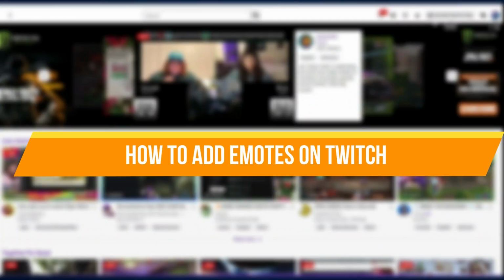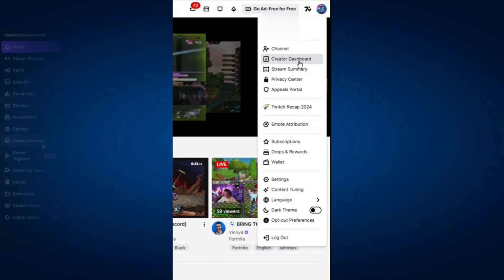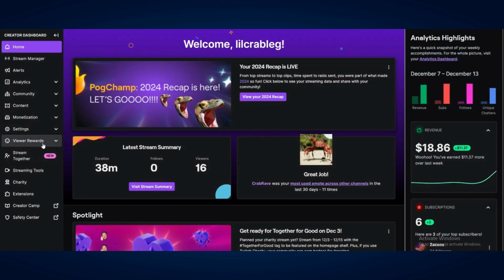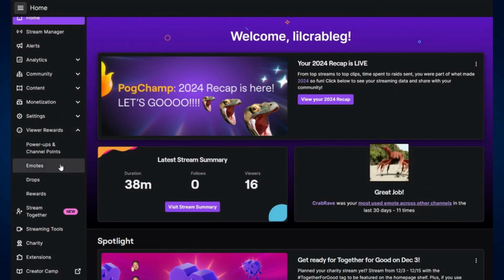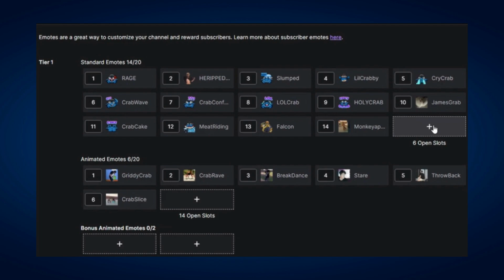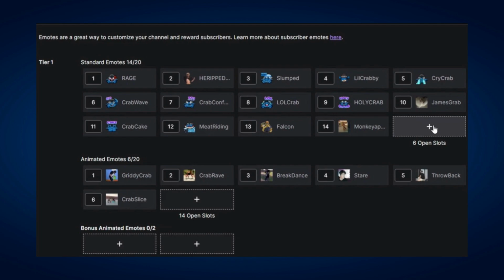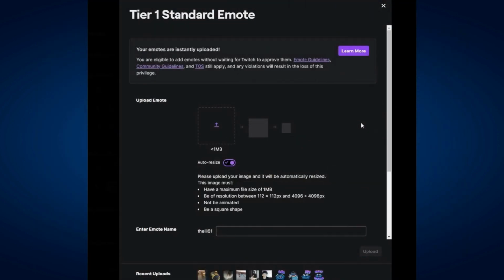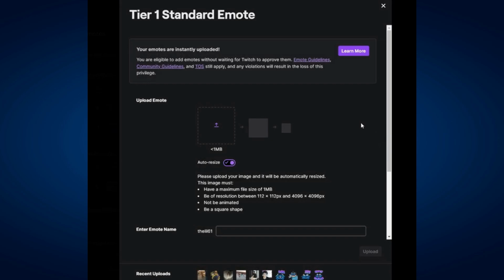How To Add Emotes On Twitch (2025 New Update, Full Step By Step Guide)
In this video, we’ll show you how to add emotes on Twitch for your channel. Whether you’re a new streamer setting up your first emotes or looking to upload custom designs for your subscribers, this step-by-step guide will walk you through everything you need to know to get your emotes live and ready to use.